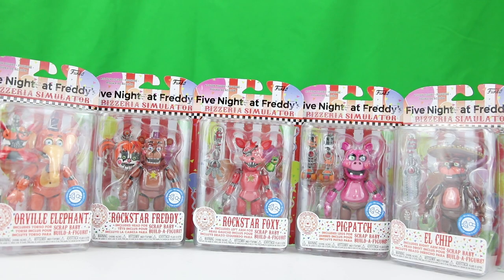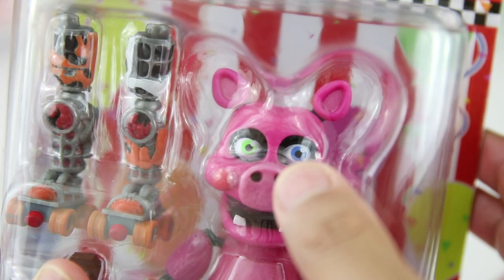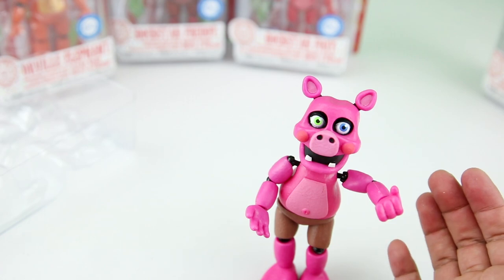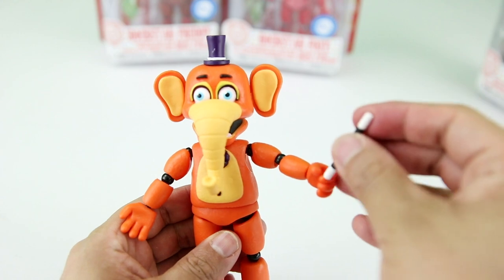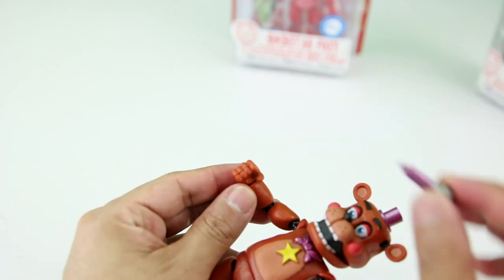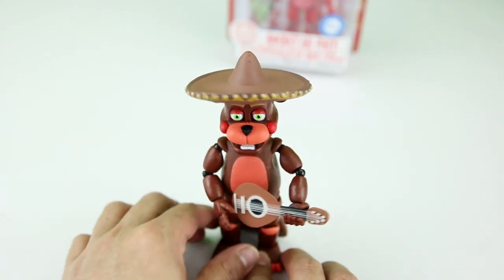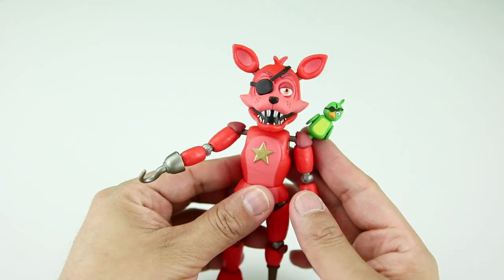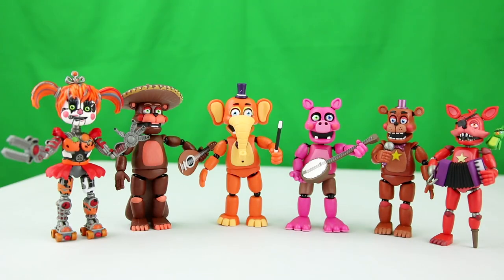FUNKO FIVE NIGHTS AT FREDDY'S PIZZERIA SIMULATOR REVIEW!!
I bought all 5 of the new Funko Five Nights at Freddy's Pizzeria Simulator's at Gamestop this morning and will be reviewing them in this video!

Jesse's World has many great plush characters, such as FNAF that includes Freddy, Bonnie, Chica & Foxy. We also use BATIM (Bendy and the Ink Machine) plushies and other cool action figures.

Share our PLUSH VIDEO ADVENTURES with your friends by texting the link to them, sending it on Instagram, Facebook, Twitter or just telling them to look up our channel!

We have great things and surprises planned for the future, but we need to grow first!

Our channel is FAMILY FRIENDLY KIDS YOUTUBE and meant for all to enjoy regardless of your age. Like Mario Muffet Adventures (MMA) channel who keeps their videos clean and that we admire, we also are a plushtuber who creates clean, friendly content and don't promote offensive material.

See where our next PLUSHTUBER Adventures takes us. We have more new characters coming soon!